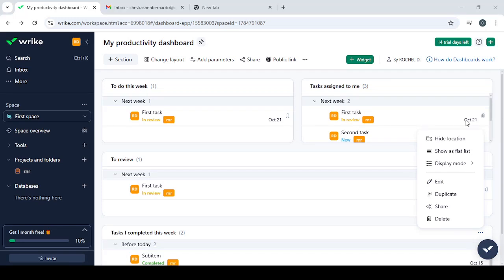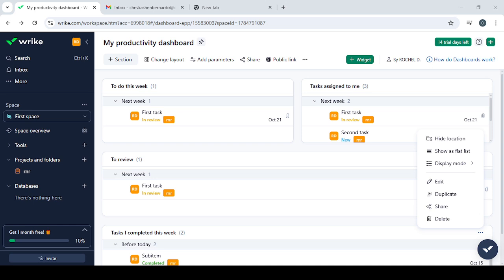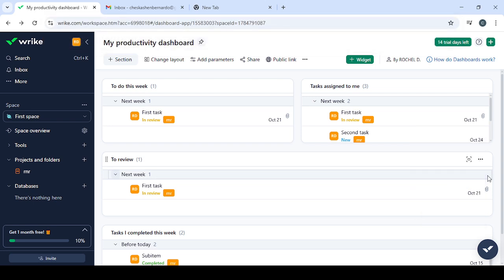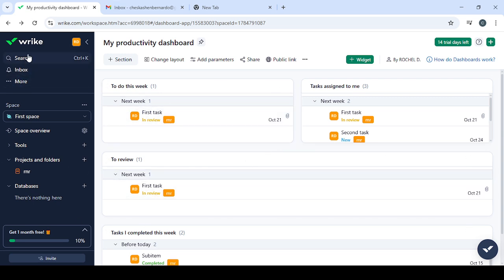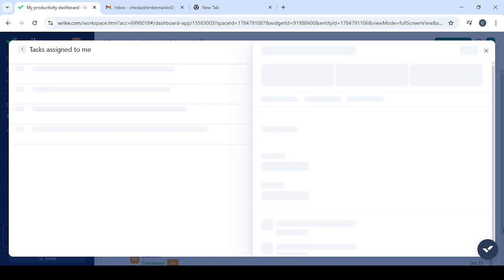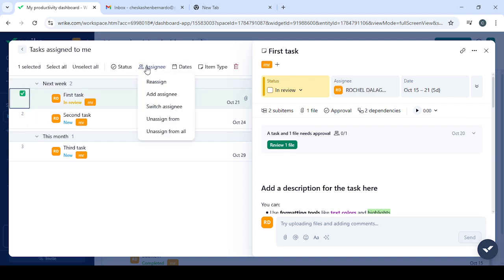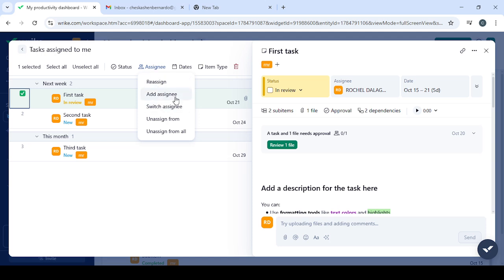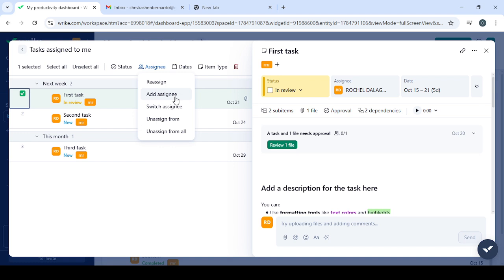How To Assign A Task In Wrike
Want to manage your projects faster and smarter? 🚀 Learn how to assign a task in Wrike in this simple 2025 beginner’s guide!

Whether you're a team leader, freelancer, or project manager, assigning tasks correctly in Wrike keeps your team organized, accountable, and productive. 💼✨

✅ In this video, you’ll learn:

How to create and assign a task in Wrike

How to assign multiple users or reassign tasks

How to track task progress and deadlines

Pro tips for using Wrike to manage your team efficiently

📅 Updated for Wrike 2025 with the latest task interface and workspace layout!